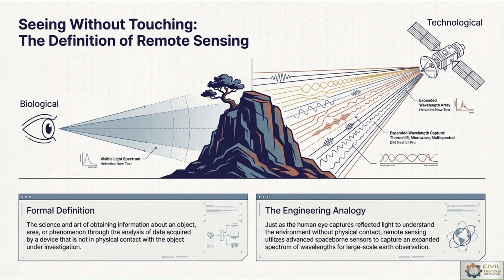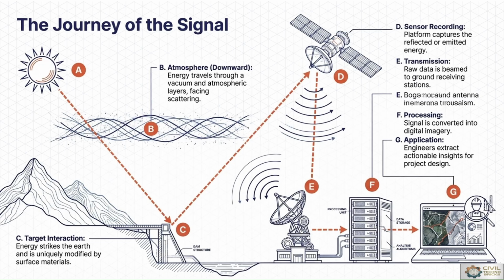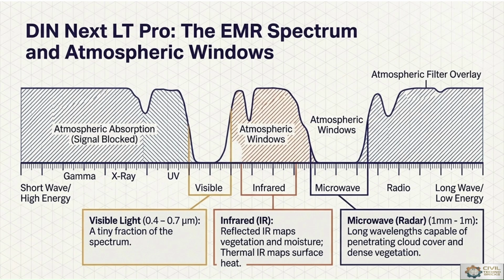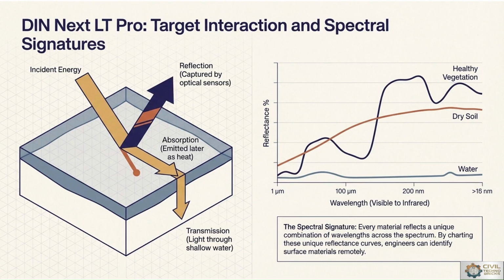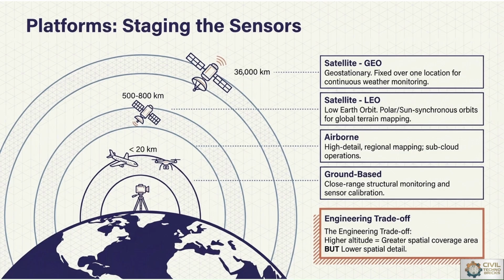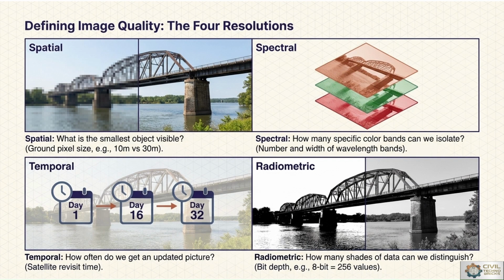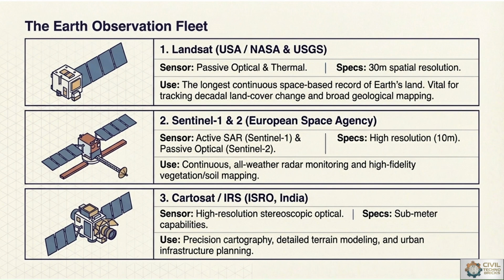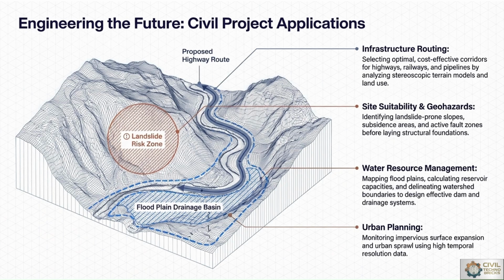Introduction to Remote Sensing, Sensors & EMR Fundamentals | Civil Engineering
Master the fundamental concepts of Remote Sensing, sensor platforms, and electromagnetic radiation! This geomatics lecture covers the physics of EMR wave propagation, spectral signatures, and active vs. passive sensors. Explore essential platforms (ground, airborne, spaceborne) and practical applications in highways, dams, and flood mapping. As civil engineers, surveying hundreds of kilometers of terrain on foot for highway alignments, dam sites, or watershed management is incredibly time-consuming and expensive. Today, we decode how remote sensing allows us to gather rich, highly accurate spatial and environmental data from satellites, aircraft, and drones without ever physically touching the ground.

In this lesson, we will break down:
• The Core Concept of Remote Sensing: Capturing and measuring reflected or emitted energy from surface features.
• The Physics of EMR: Understanding electromagnetic wave propagation and how it interacts with the atmosphere.
• Spectral Signatures: How different materials (soil, water, rock, and vegetation) absorb and reflect unique bands of energy.
• Platforms & Sensors: Differentiating between orbital satellites, high-altitude aircraft, and tactical drones, as well as active vs. passive sensors.
• Real-World Civil Engineering Applications: Utilizing geospatial models to streamline highway alignment, assess dam site feasibility, plan urban zoning, and map flood hazard zones.

📌 Timestamps to skip ahead:
0:00 - Intro: Decoding the Earth to Build a Better World
0:05 - Slide 1: Introduction to Remote Sensing & GIS in Civil Projects
1:59 - Slide 2: The Core Concept of Remote Sensing & Data Collection Loops
3:29 - Slide 3: Fundamentals of Electromagnetic Radiation (EMR) Physics
5:48 - Slide 4: Wave Mechanics: Wavelength, Frequency & Velocity (c)
7:51 - Slide 5: Concept of Spectral Signatures (Unique Target Reflections)
10:01 - Slide 6: Spectral Curves of Soil, Water, Rock & Vegetation
11:54 - Slide 7: Remote Sensing Platforms: Ground, Airborne & Spaceborne
14:20 - Slide 8: Satellite Orbit Classifications (LEO, MEO, & GEO Orbits)
16:55 - Slide 9: Polar vs. Sun-Synchronous Orbits for Consistent Illumination
19:03 - Slide 10: Active vs. Passive Sensors (RADAR/LiDAR vs. Optical Scanners)
20:26 - Slide 11: Civil Applications: Highway, Railway, & Canal Alignments
22:59 - Slide 12: Water Resources: Dam Site Selection & Catchment Mapping
24:42 - Slide 13: Flood Hazard Mapping & Disaster Zoning using Terrain Models

📌 Key Concepts Covered in This Lesson:
• Physical Signatures: How the molecular structure of earth features dictates their reflectance profile across different wavelengths.
• Sensor Platforms: Choosing between broad-coverage orbital satellites and high-resolution localized drone surveys.
• Active vs. Passive Systems: Passive sensors that detect natural solar radiation vs. active systems (like LiDAR/Radar) that emit their own energy pulses.
• Atmospheric Interference: Understanding how clouds and atmospheric scattering limit satellite image clarity and how to mitigate it.
• Sustainable Infrastructure: Using remote sensing data to identify safe, sustainable, and highly economical construction zones.